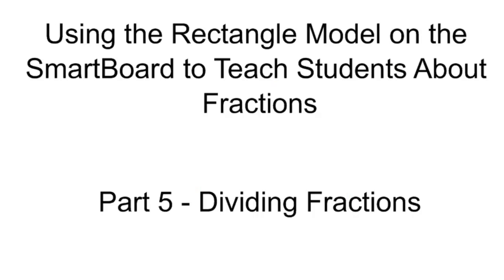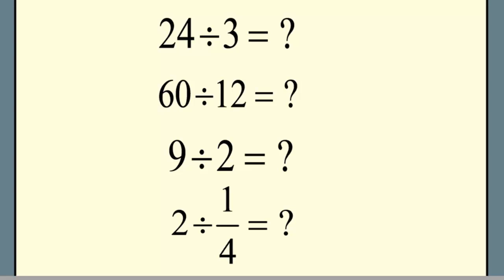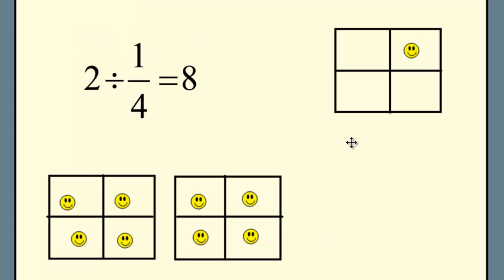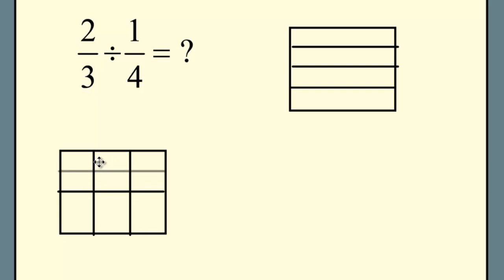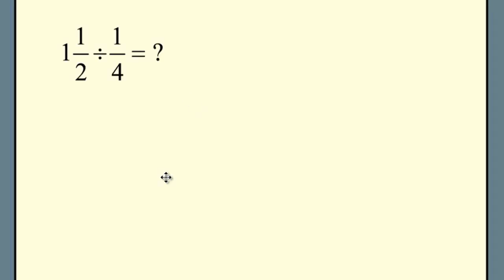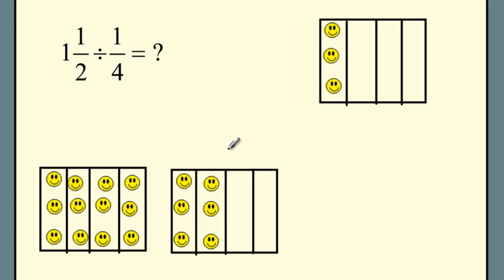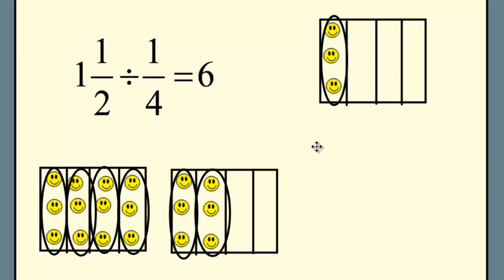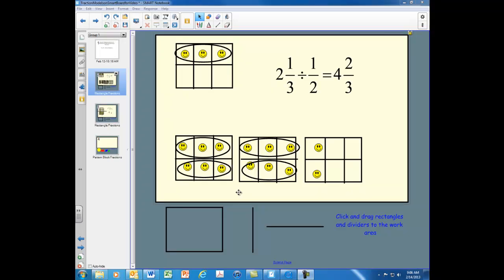Fractions using the Rectangle Model on the SmartBoard - Division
Screencast for Bridgewater College Teacher Education Program students to see how the Rectangle Model can be used to show fraction operations.  This video is about division.